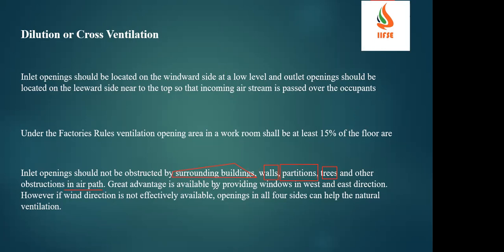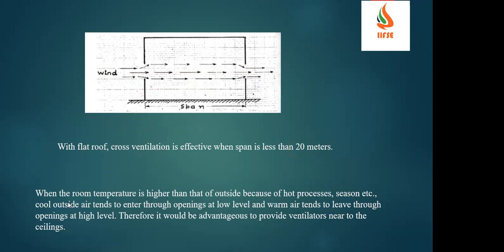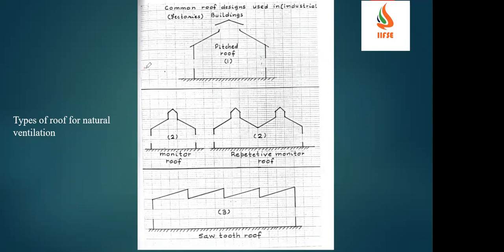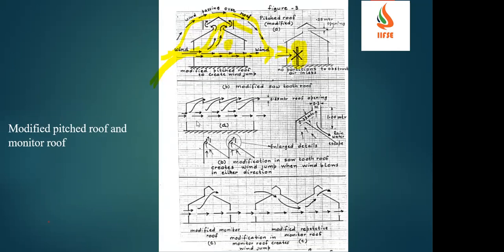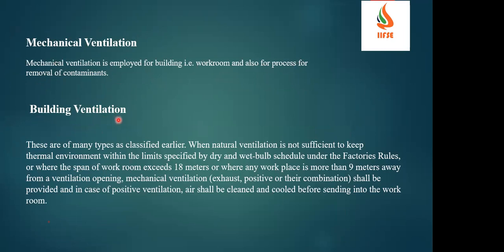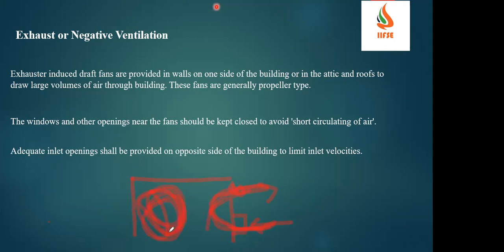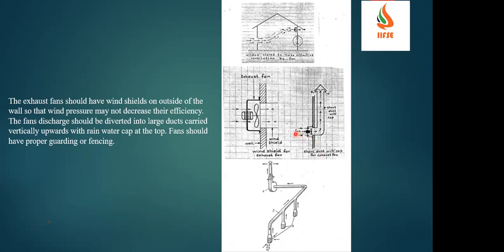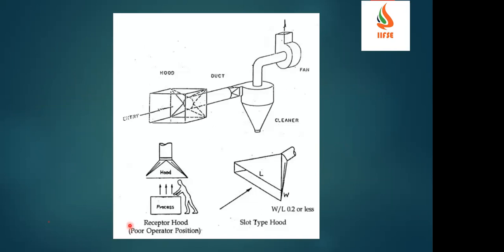Ventilation and heat strees continuition/15-03-2024/SBTET INDUSTRIAL SAFETY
IFSE INSTITUTE OF INDUSTRIAL FIRE AND SAFETY ENGINEERING/SBTET/ADIS  COURSE/DIPLOMA IN FIRE AND SAFETY/INDUSTRIAL SAFETY/POST DIPLOMA IN INDUSTRIAL SAFETY/OCCUPATIONAL HEALTH AND SAFETY ENGINEERING/STATE BOARD TECHNICAL EDUCATION TRAINING/ONLINE CLASSES/ENVIRONMENTAL HEALTH AND SAFETY ENGINEERING